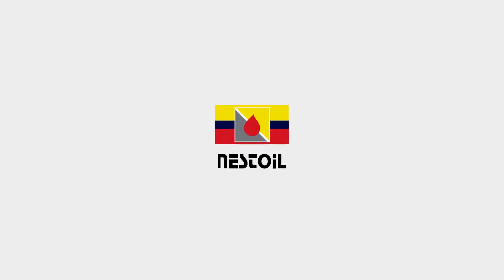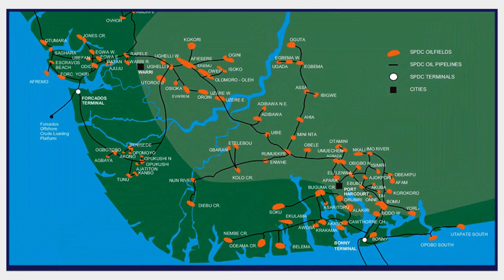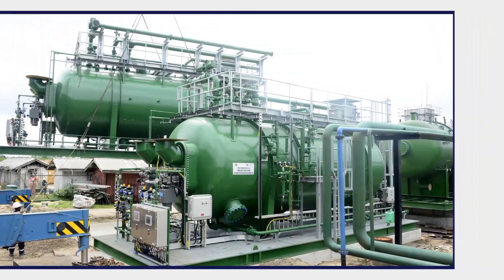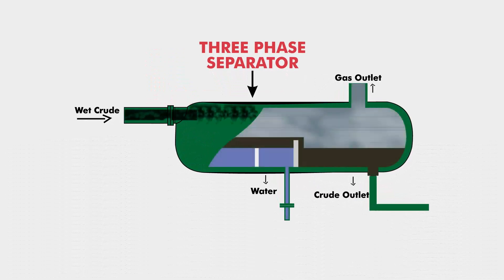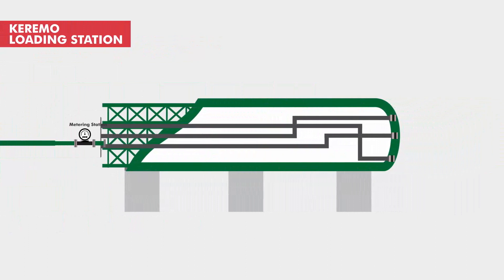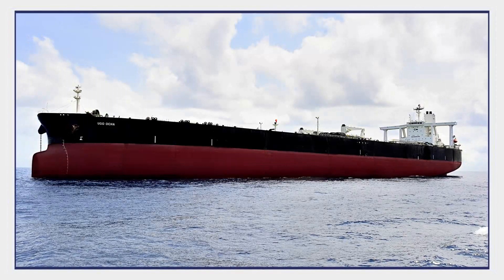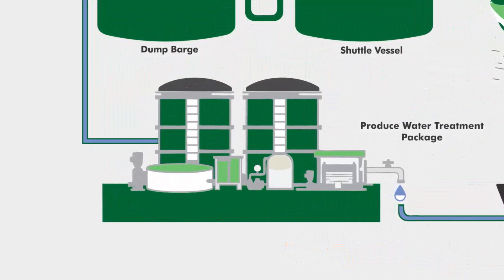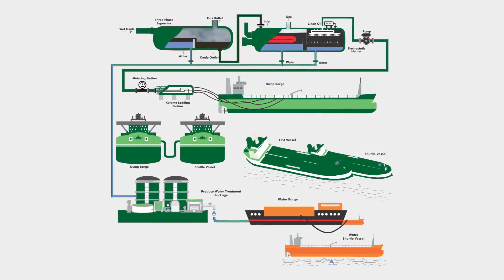The Alternative Evacuation System Powered By Nestoil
Over the years, Nigeria's oil & gas industry has been impacted by shutdowns of the Trans-Forcados Pipeline due to theft & vandalism, causing a slowdown in crude oil transport. Our Alternative Crude Evacuation System makes this a thing of the past.